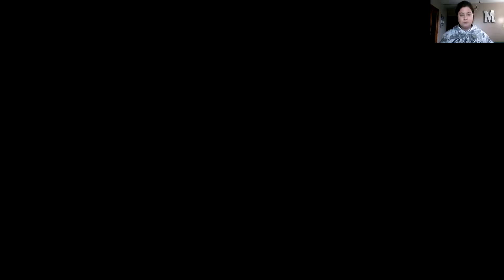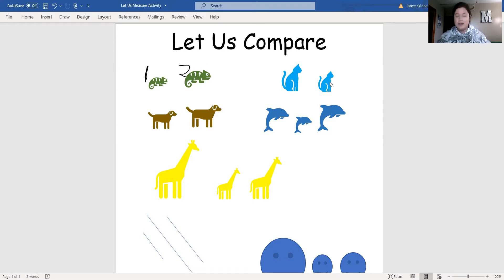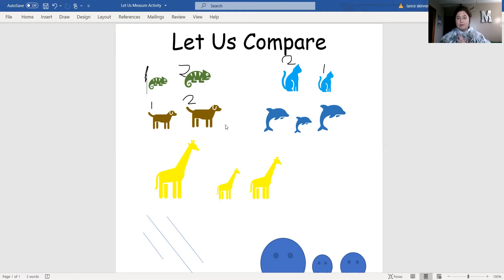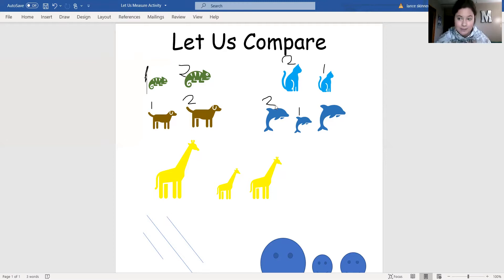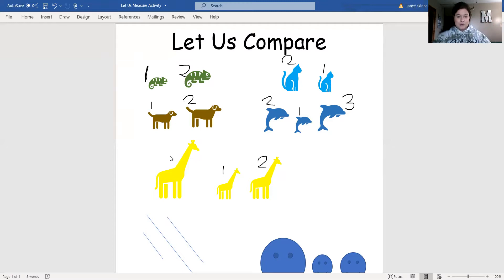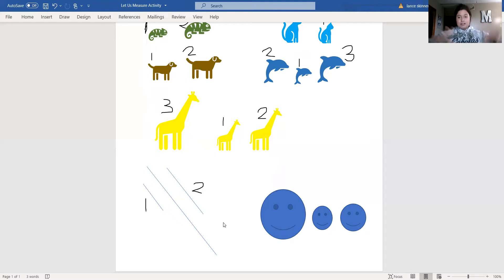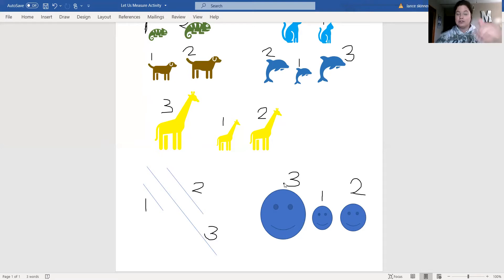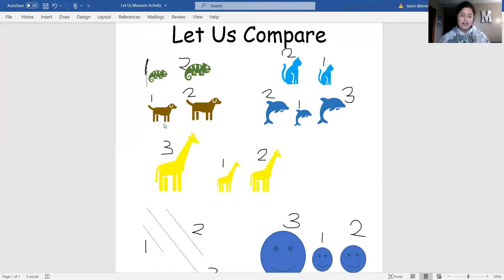Comparing is Fun!